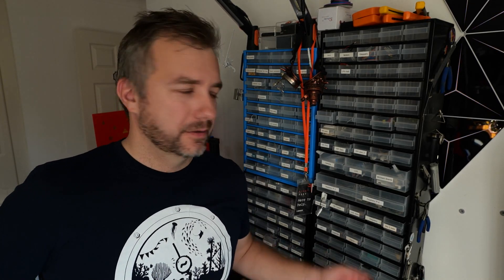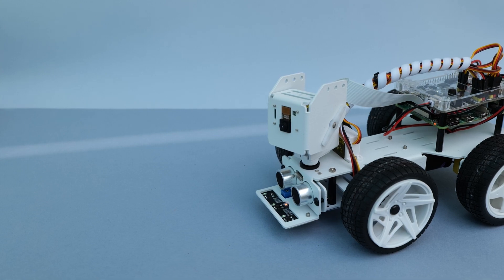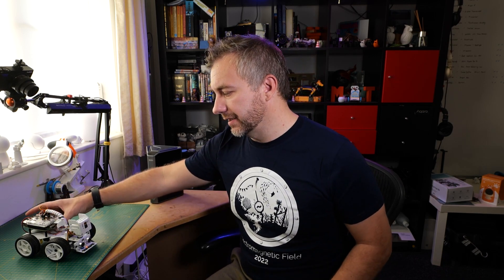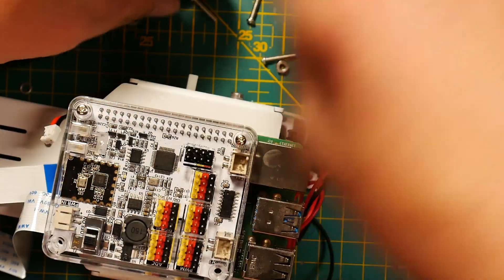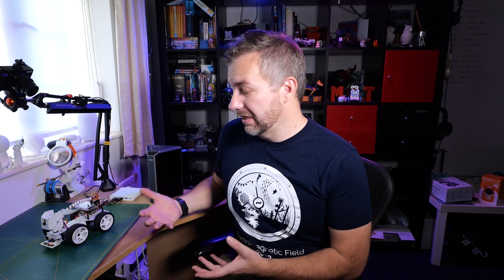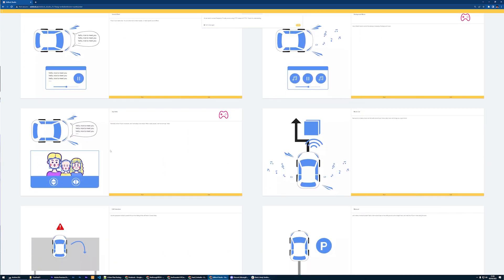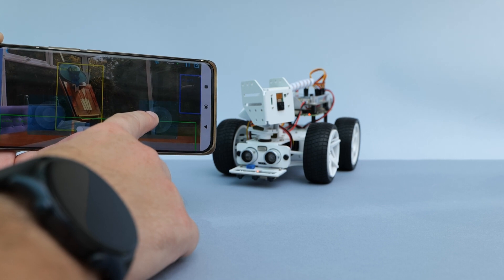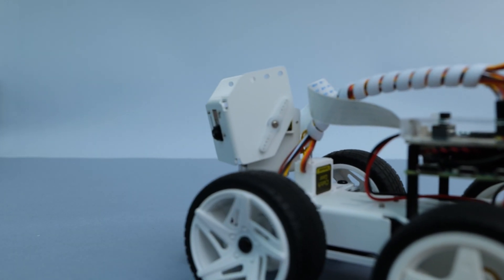Robots, AI vision and Raspberry Pi: PiCar-X by Sunfounder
SunFounder's PiCar-X brings wheel-based robotic platform to Raspberry Pi 4 and combines the ease of visual programming with the challenges of AI-driven vision projects.

Table of Contents:
00:00 - Intro
00:30 - what makes the PiCar-X a good robot
01:30 - PiCar-X assembly
04:40 -  Raspberry Pi 4 setup, Ezblocks and python
07:50 - challenges
09:20 - conclusion

With extra support in July from:
Chris S,